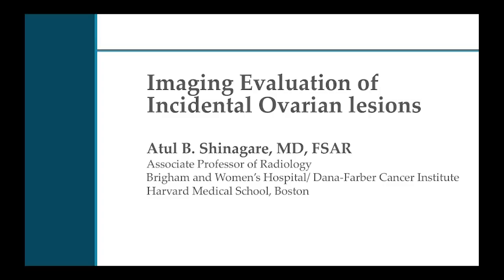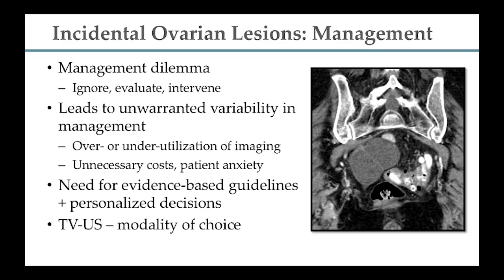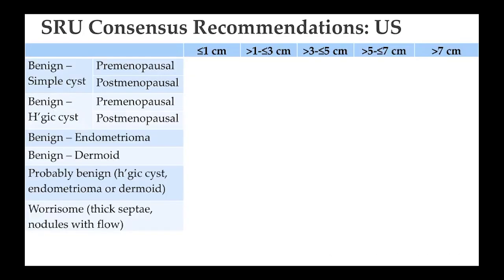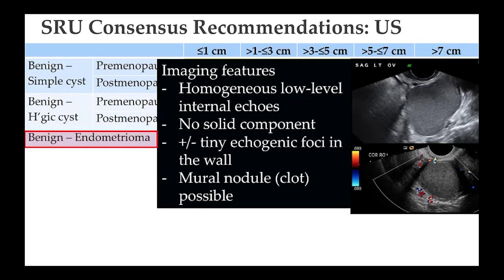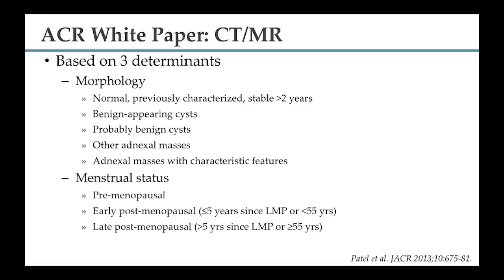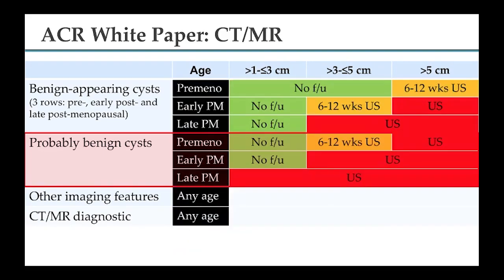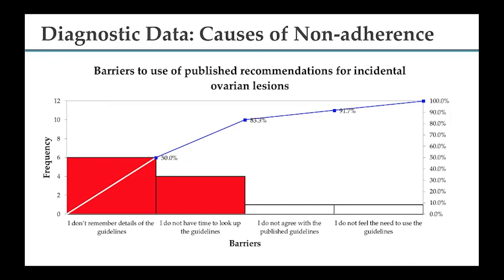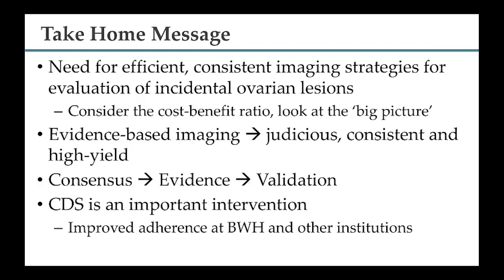Imaging evaluation of ovarian lesion